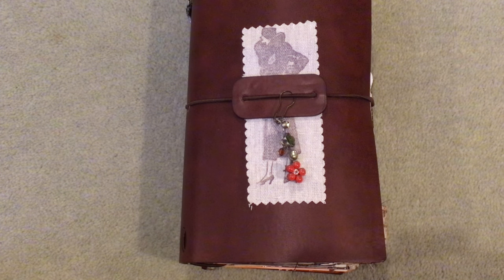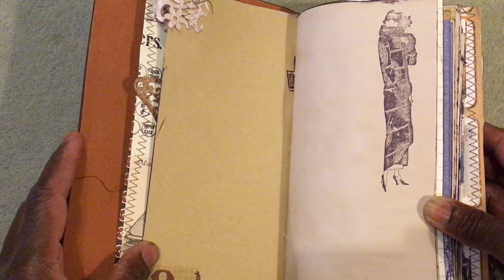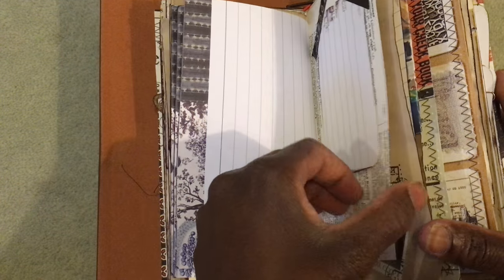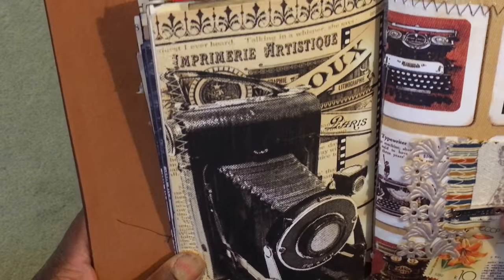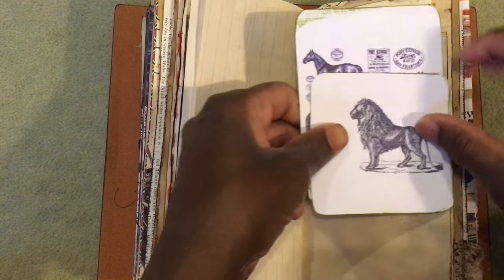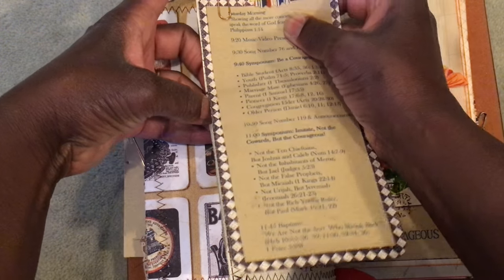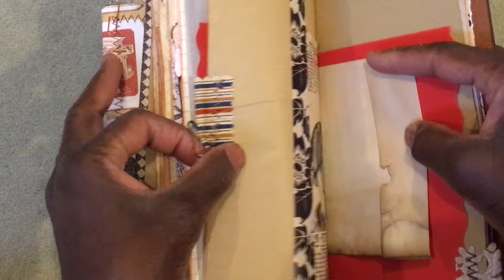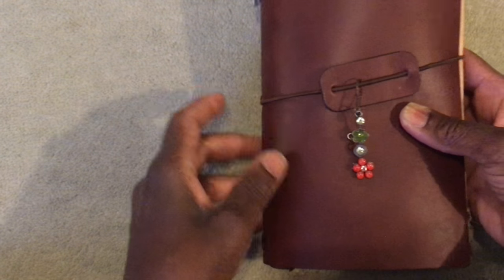Graphic 45 Communique Travelers Notebook Flip Through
Flip Through of A set of 3 Travelers Notebook Inserts with a real Vintage feel using the fabulous 'Communique' Papers from Graphic 45.
A mix of vintage and new, tea dyed papers, stamping ,washi and stamped fabric make for a really interesting combination. were a joy to make notes in.